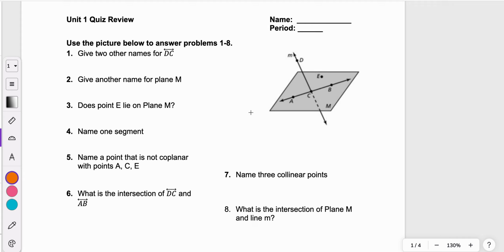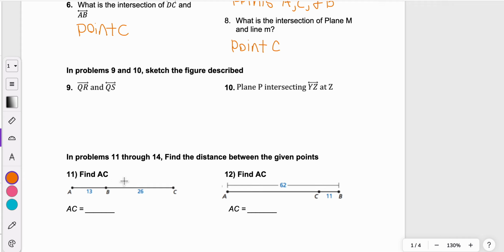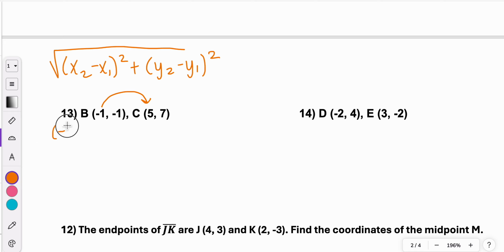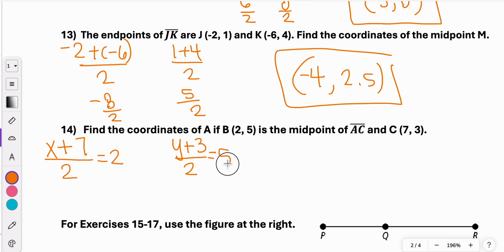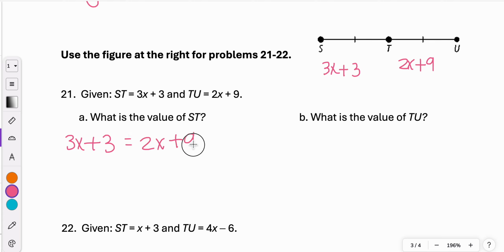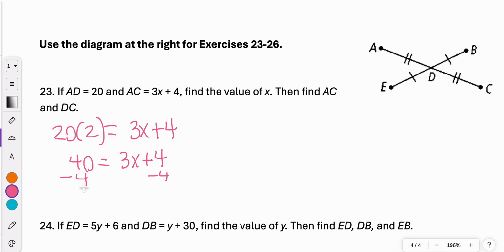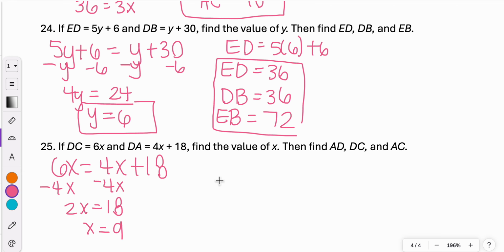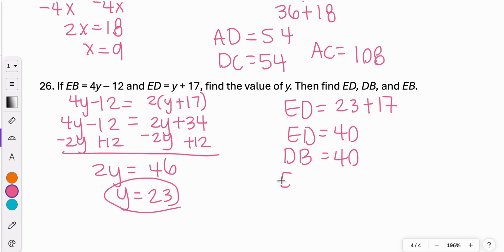Unit 1 Quiz Review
Review with me for your unit 1 quiz!